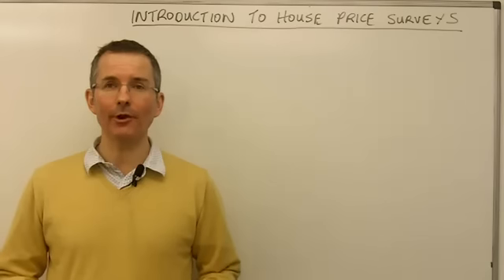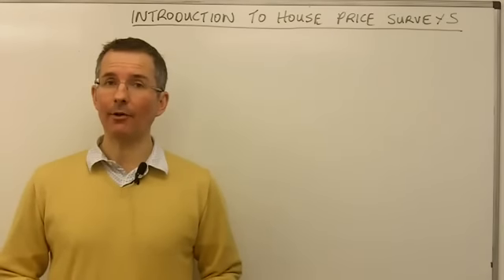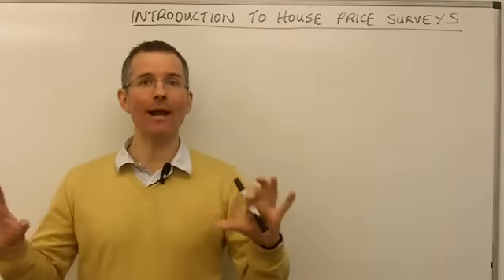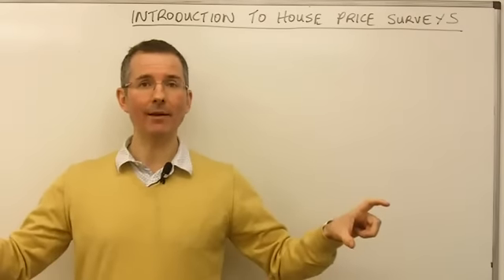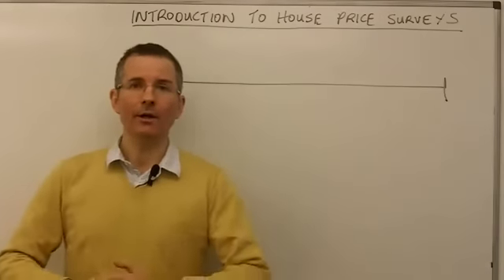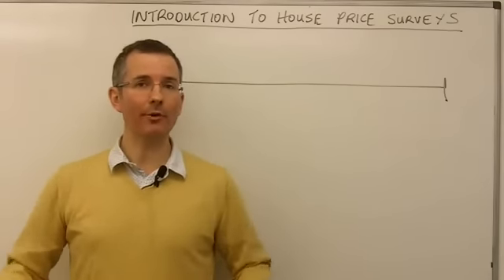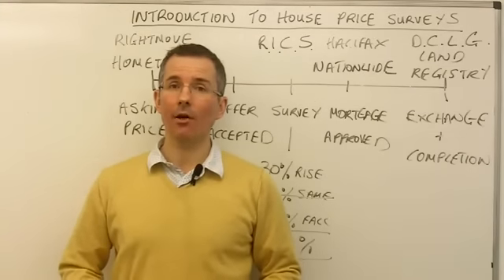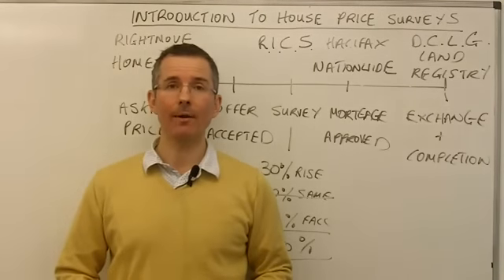Introduction to house price surveys - MoneyWeek Investment Tutorials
Like this MoneyWeek Video? Want to find out more on house price surveys?
now and you'll get free bonus material on this topic, plus a whole host of other videos.

Search our whole archive of useful MoneyWeek Videos, including:

·         The six numbers every investor should know...

·         What is GDP?

·         Why does Starbucks pay so little tax?

·         How capital gains tax works...

·         What is money laundering?